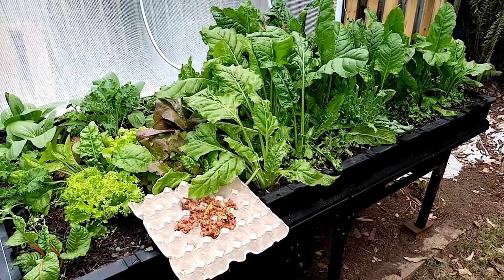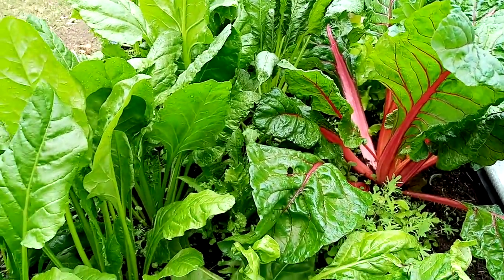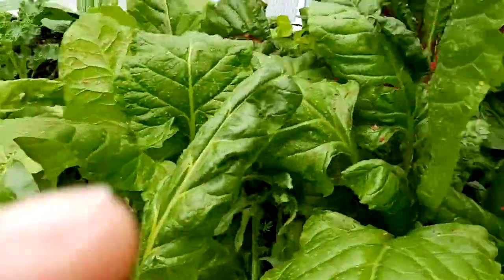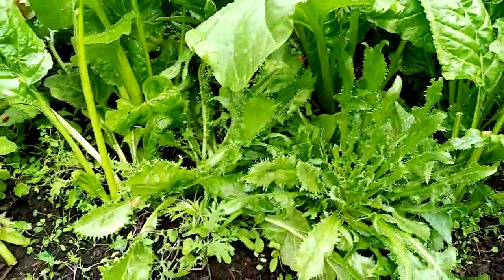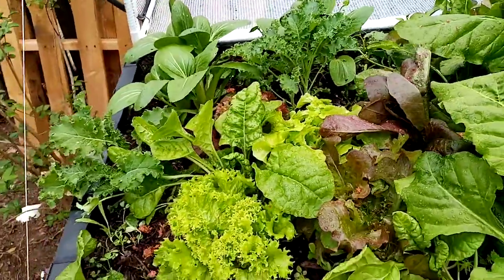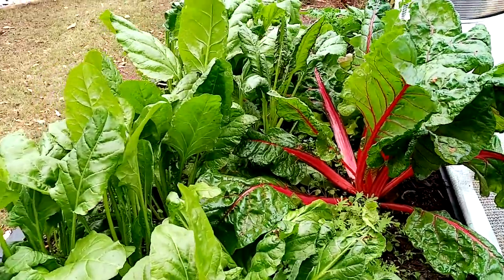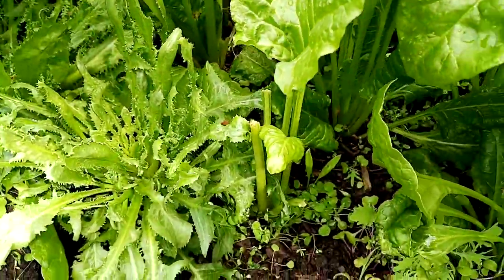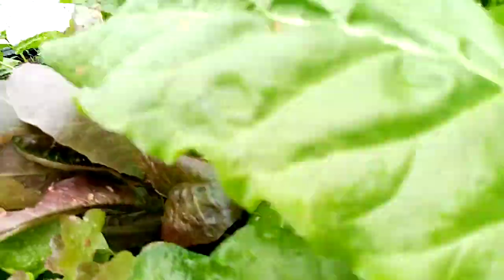Feeding your soil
Earthlove Global Video on Feeding your soil Biochar worms mycorrhizae

1: feeding your soil?

2: Organic material, leaves, kitchen scraps, worms.

3: seaweed meal

4: feed your soil earthworms by adding these to your soil.

5: add in biochar

6: add in worms

7: keep in a cool shady location

8: add in ELG mycorrhizae products these can be ordered

9: follow these steps to feeding your soil to grow abundantly naturally.

In this video you were going to learn about feeding soil worms beneficial fungi and having additives such as highly activated biochar and seaweed

Welcome to Earthlove Global your myco remediation specialist of the Sunshine Coast Queensland Australia we service Australia wide and our headquarters is in Queensland welcome to our video on replenishing and restoring your ability to growing soil with biochar growing soil with juicing material & growing your soil with food scraps and growing your soil health with mycorrhizal fungi.

The most important aspect of growing soil is feeding your beneficial fungi population and your worms which allows your soil to be aerated naturally each of these aspects is all in growing your soils potential. Allowing you to grow healthy food and in doing this you need to focus on feeding your soils and worms this also feeds the beneficial fungi and this can be from organic materials added in we highly recommend feeding your worms regularly on a weekly basis soa that it is bio available for your worms. In this instance in this video we have beneficial fungi beneficial organic material beneficial biochar and worms, feeding your worms are a vital aspect of soil health you need 700 worms a square metre.

We are going to feed your worms by using this organic material feeding your worms is a vital in Soil health soil fertility is derived from feeding organic material into your soil Horizons.

Soil Horizons are made up of different layers of soil this can be from Bedrock then topsoil and then humus being the top layer of soil and all these different Horizons need to be fed from the top down and this is from organic material that is placed on top of the soil. You can also do this by adding food scraps into your soil profile and the perfect way is after you've finished using all the materials that you cannot use after juicing which are vitally good for the Soils health because all the excess moisture has been removed and it doesn't go off or become smelly because of the excess moisture has been removed through juicing.

This is great for worm health for fungi health and so much more and the nutrients from this organic material that we place in after we've done our juicing into the soil is going to substantially increase your soil health and fertility. This is broken down by the beneficial fungi beneficial worms and the plants we have also added by highly activated biochar into this soil which is highly effective in soil health allowing the ability for significant growth and creating soil fertility naturally.

So nutrition comes from adding highly active bioavailable nutrients this can be achieved through adding ELG ( Earthlove Global ) seaweed

Also adding other additives from the Earthlove Global product range. You can contact Earthlove Global for more information on these soil amendments if you're in Queensland or Australia we have service people to travel Australia wide helping Farmers landowners soil growers plant growers in all Industries growing in soil feel free to contact us today to get your free PDF information spreadsheets on all different types of industries growing out of soil we also offer products and services to help you significantly increase your knowledge about Soil health and fertility contact Earthlove Global today

Earthlove Global team thankyou for watching